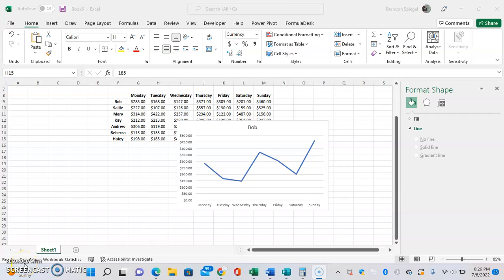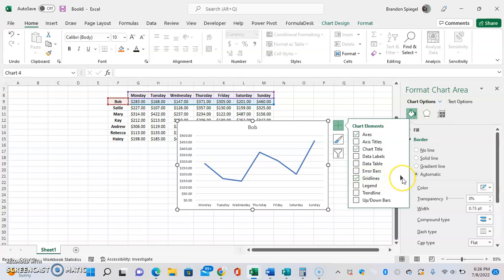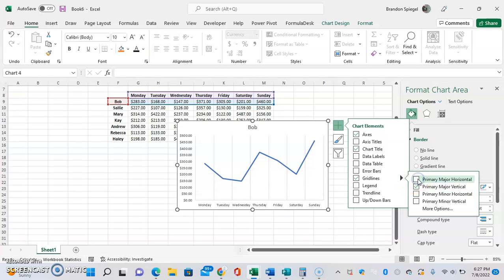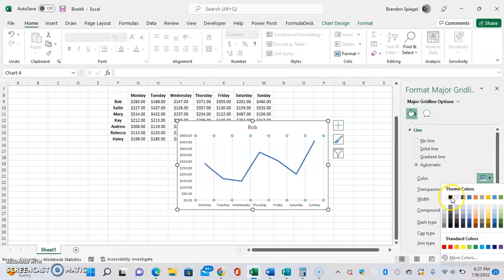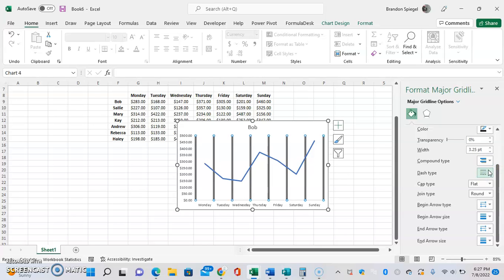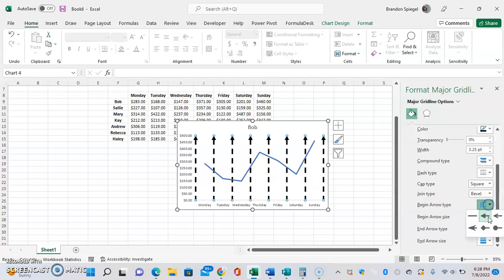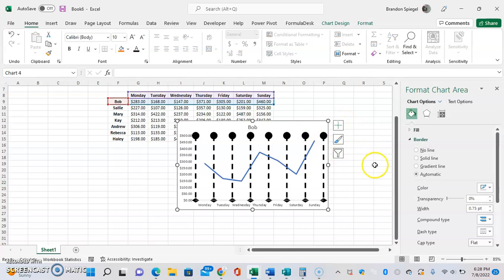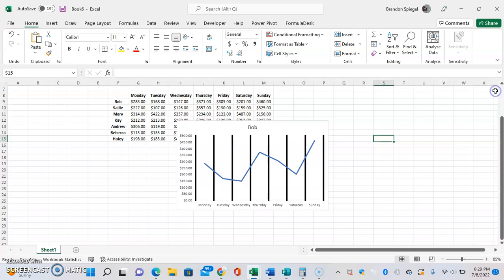Add and Edit Gridlines For Your Graphs In Microsoft Excel. Vertical Gridlines. Major and Minor. More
In this tutorial I show you how to add and edit gridlines for your charts in Microsoft Excel! There are actually a lot of awesome options that allows to customize the gridlines in your charts so you can have them look the way that you want them to!